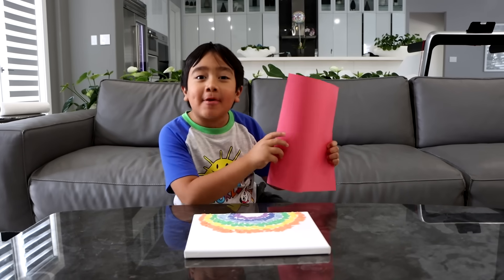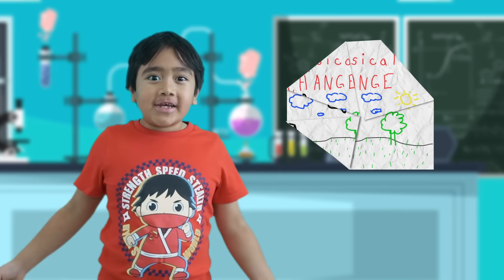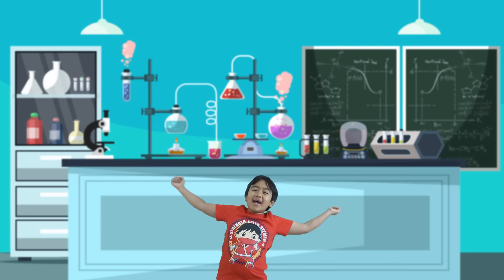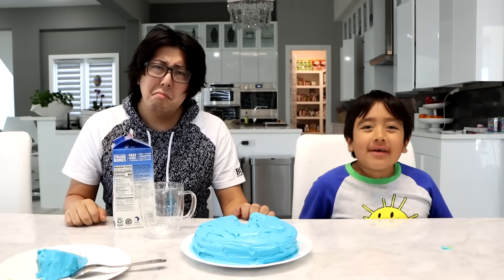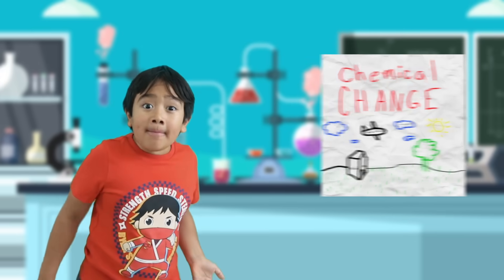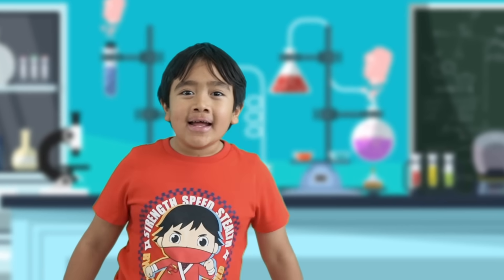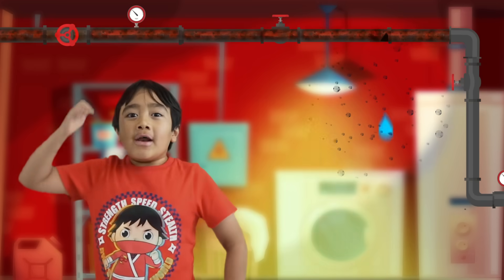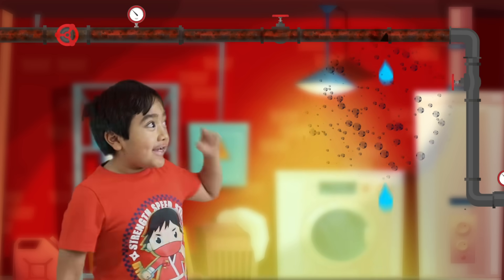Physical vs Chemical Changes Learning for Kids!!!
Physical vs chemical Changes Learning for Kids!!! Learn the difference between physical changes and chemical change by baking and celebrating daddy's birthday!!!  Fun science learning Video with Ryan's World!